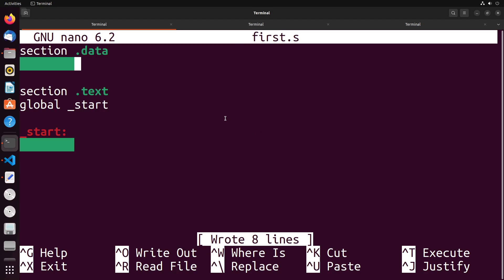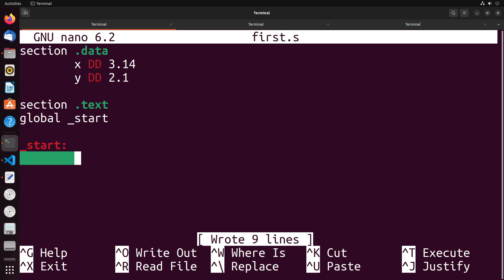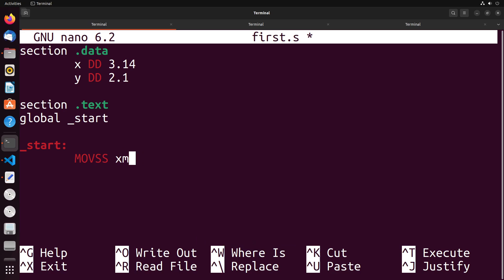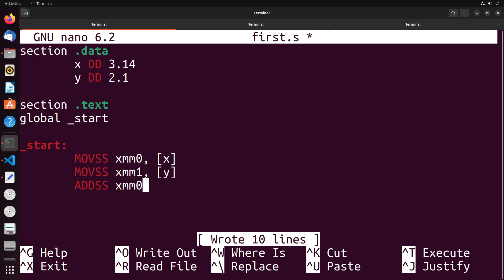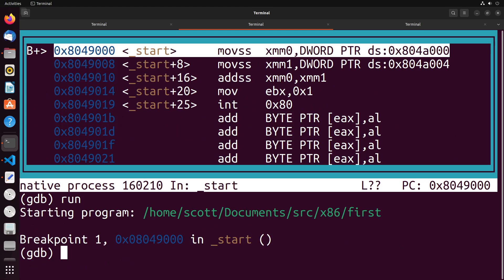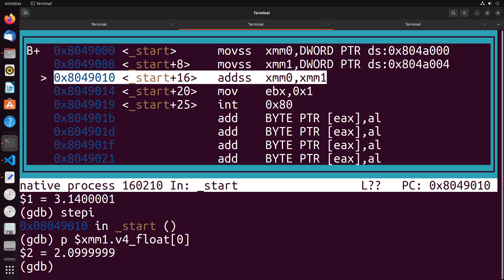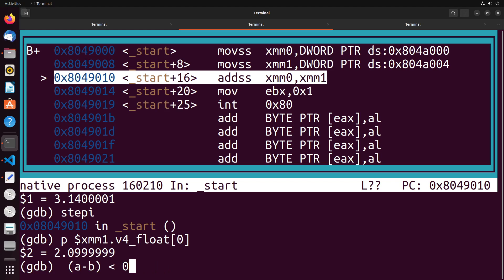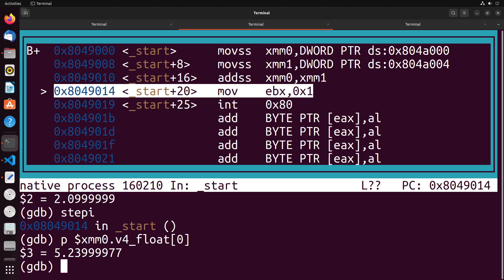Learning x86 with NASM - Floating Point Numbers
In this video, you will learn how to work with floating point numbers using single precision instructions like MOVSS